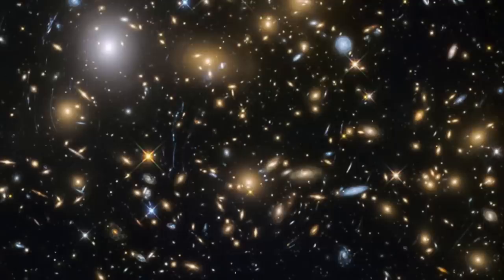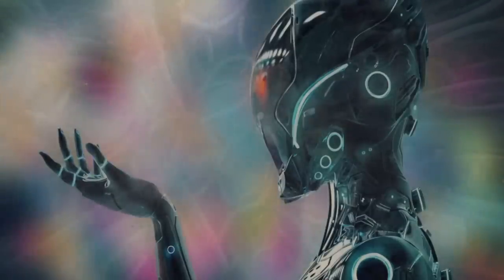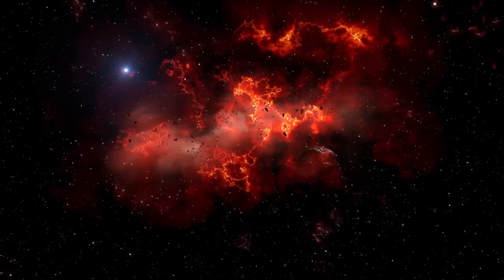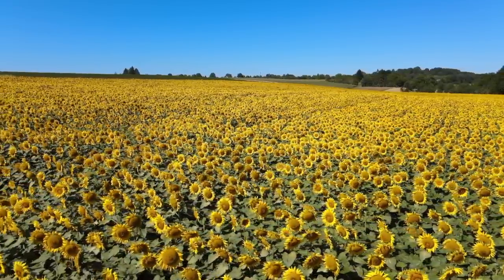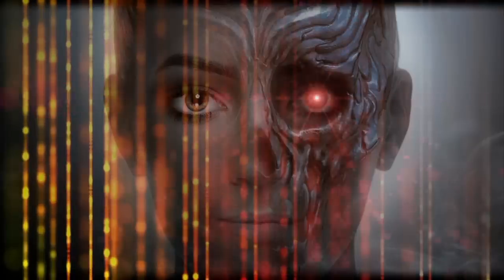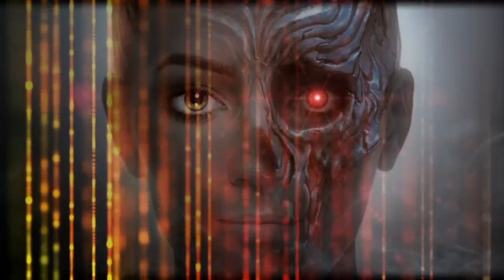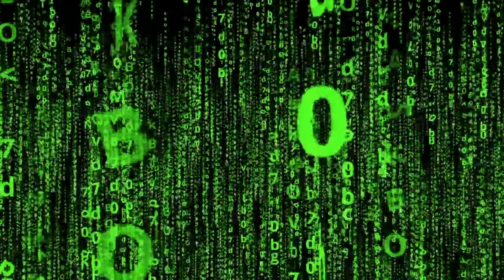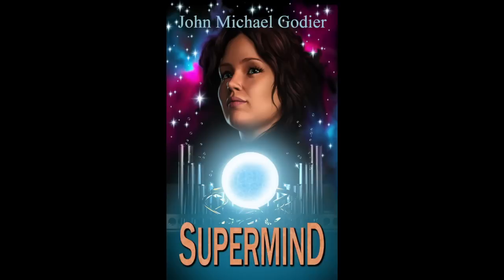Fermi Paradox: The Singularity and Dormant Civilizations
An exploration of the technological singularity and whether it will happen and what implications it has on astrobiology and solving the Fermi Paradox.